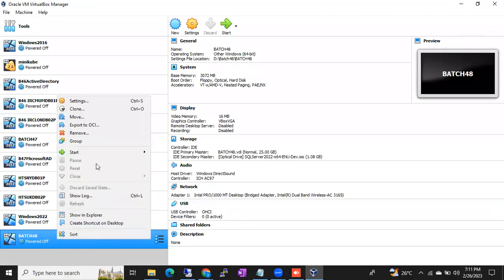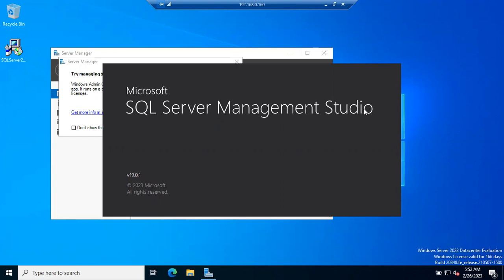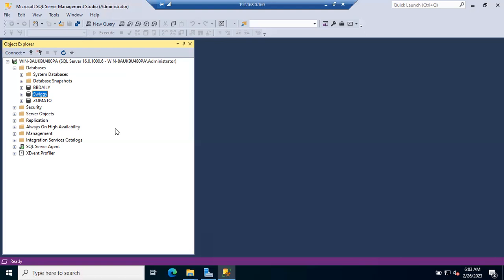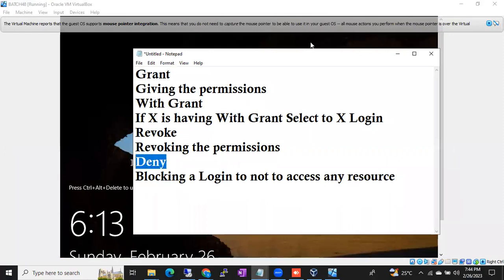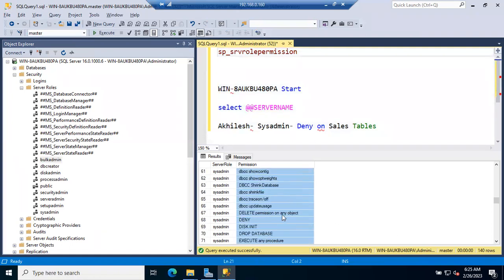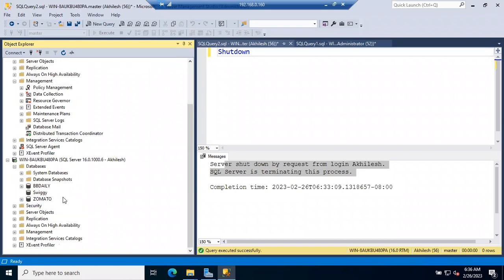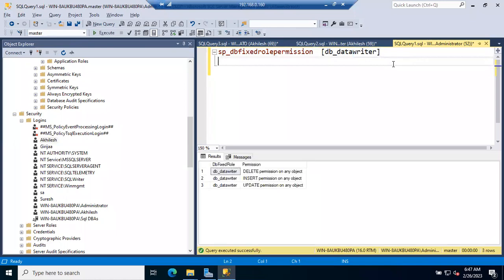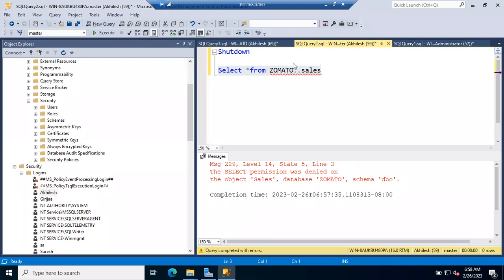SQLDBA BATCH 48 Class 20 Discussion ON ServerRoles, Database Roles in 2022 Part 2